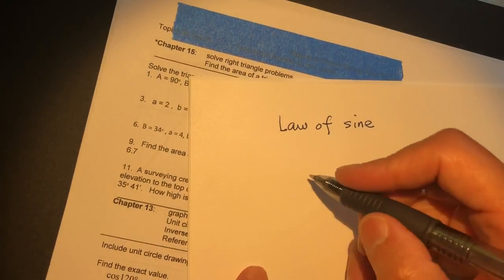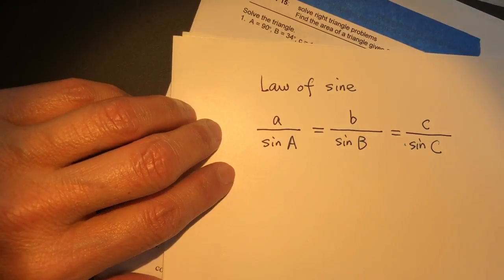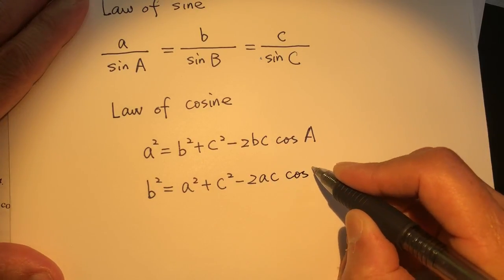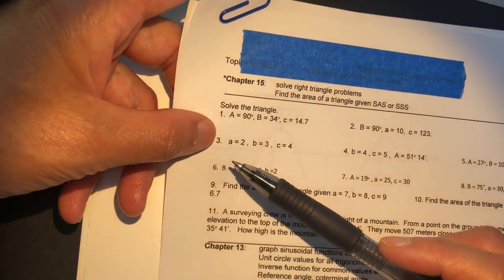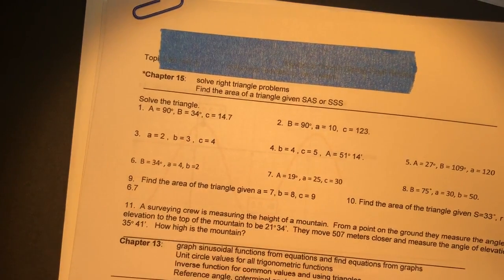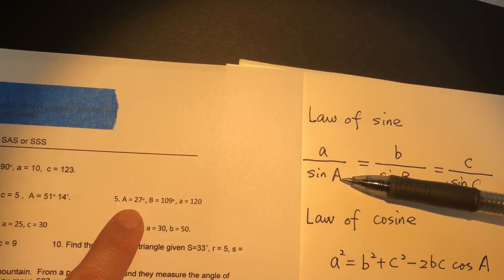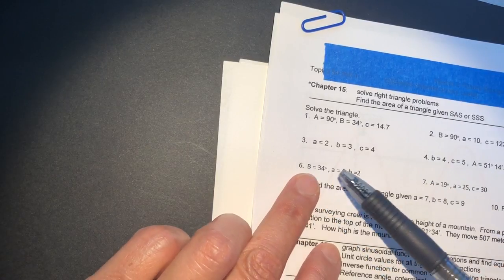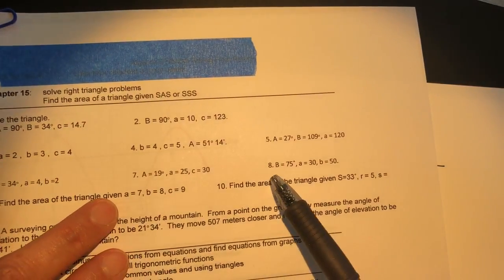The law of sin cos you know when to apply asmr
Basically the arithmetic of ratio.